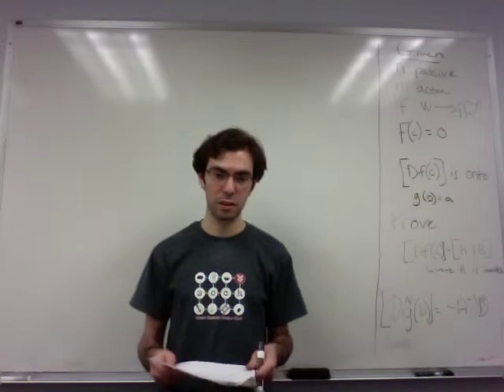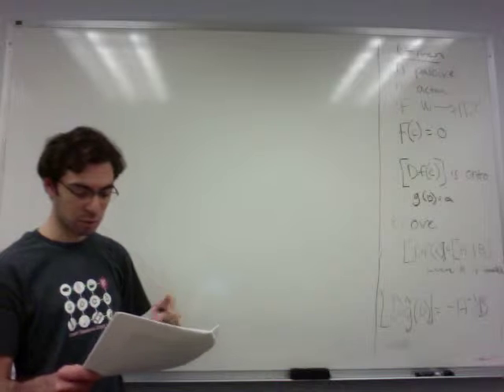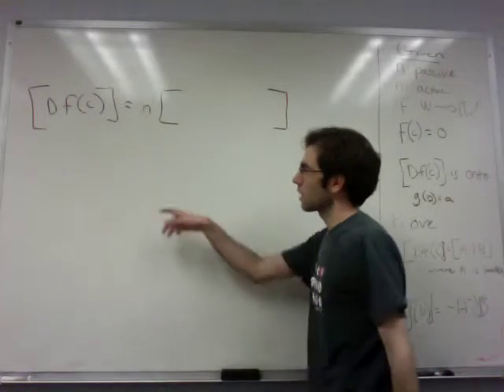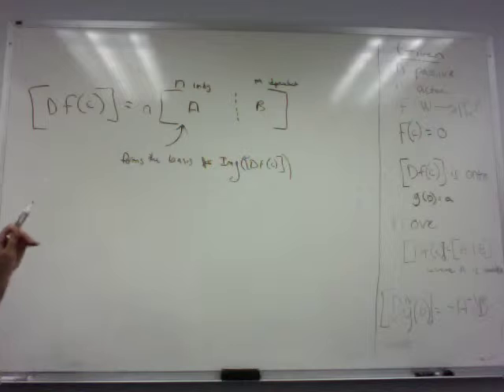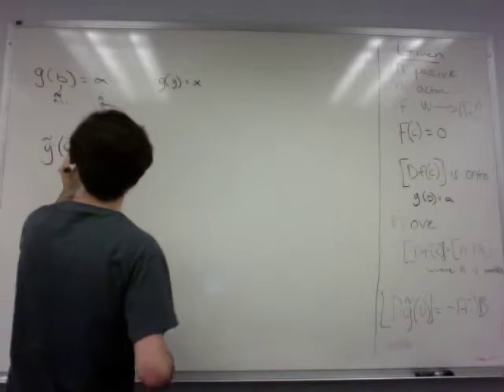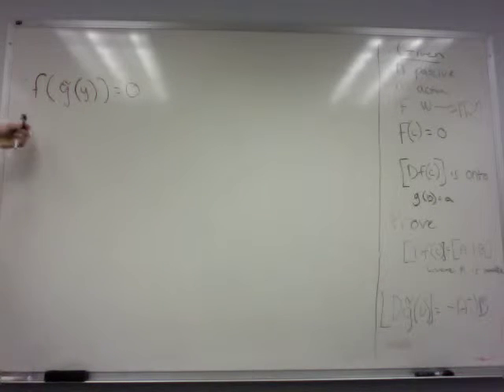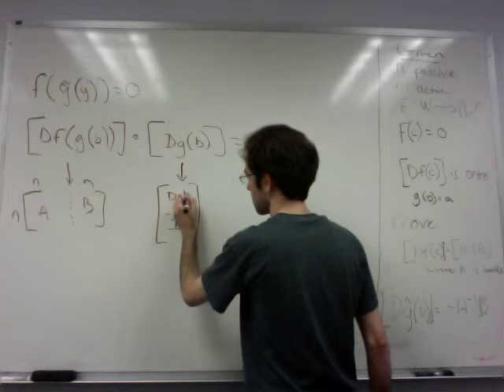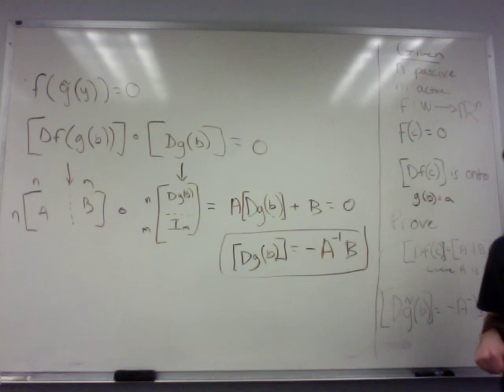Math 23a: Proof 9.1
Math 23a: Proof 9.1 by Raviv Murciano-Goroff:
Let W be an open subset of Rn+m, and let F:U→Rn be a C1 mapping such that F(c)=0. Assume that [DF(c)] is onto.
Prove that the n + m variables can be ordered so that the first n columns of [DF(c)] are linearly independent, and that [DF(c)] = [A|B] where A is an invertible n × n matrix.
􏰂a􏰃 Set c = b , where a are the n passive variables and b are the m active variables.
Let g be the "implicit function" from a neighborhood of b to a neighborhood of a such that g(b) = a 􏰂g(y)􏰃
and F y = 0. Prove that [Dg(b)] = −A−1B.